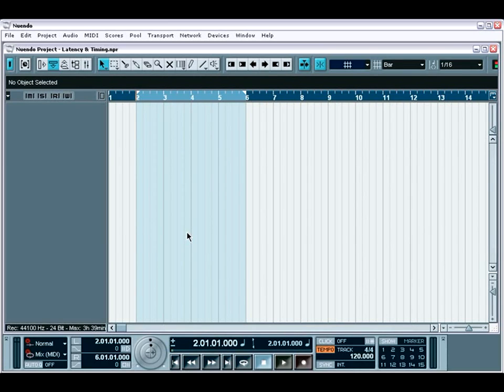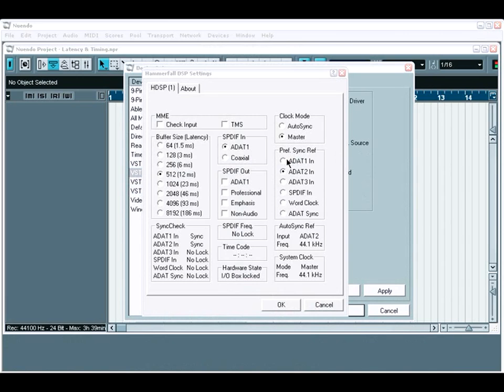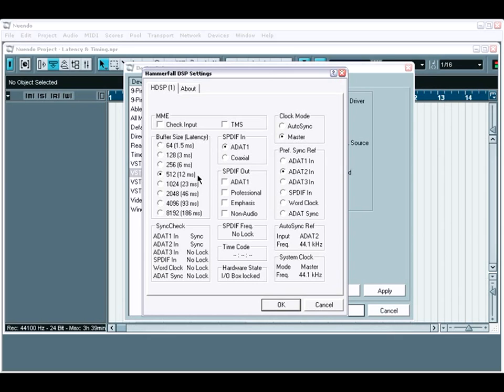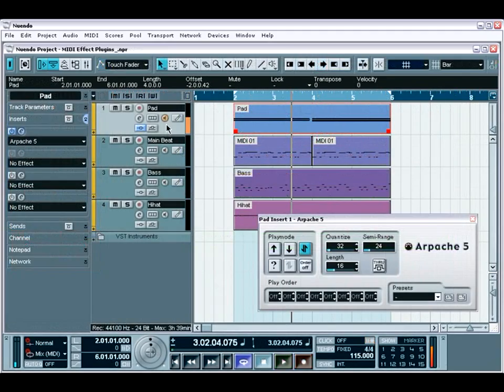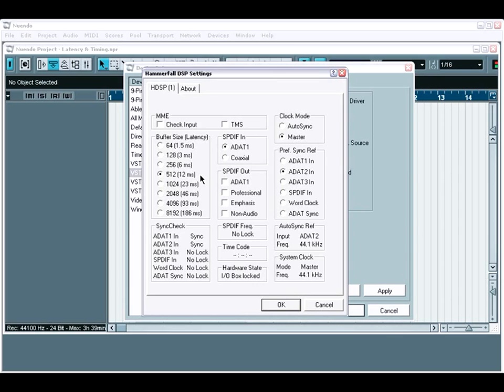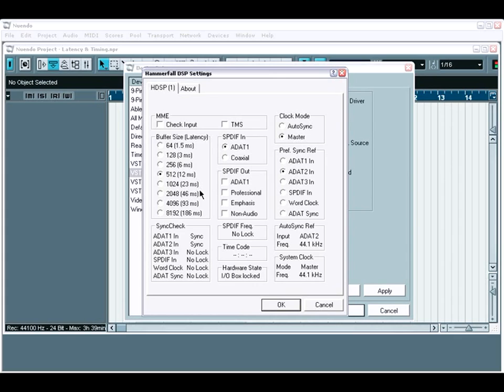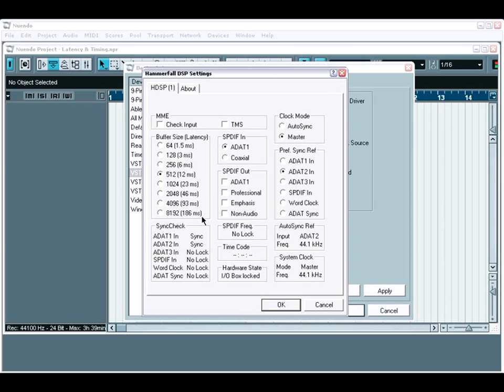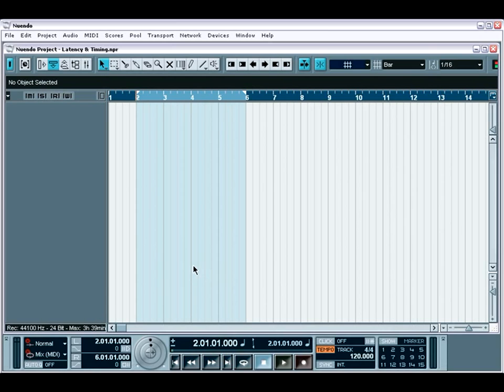Nuendo Lesson 46 Lat Timing